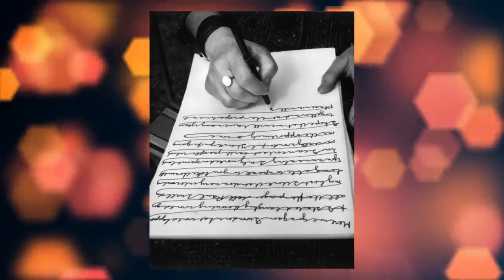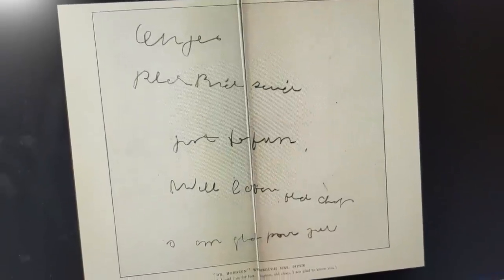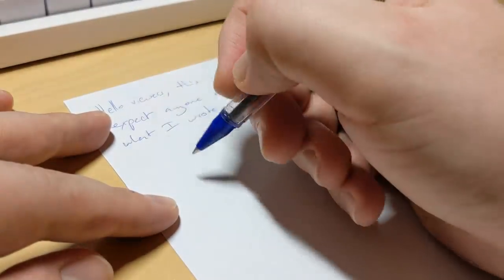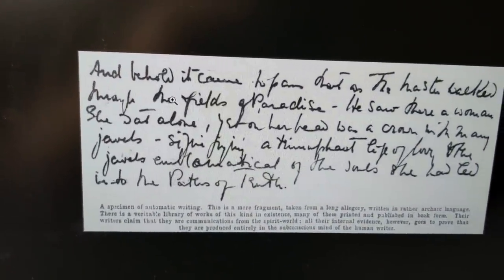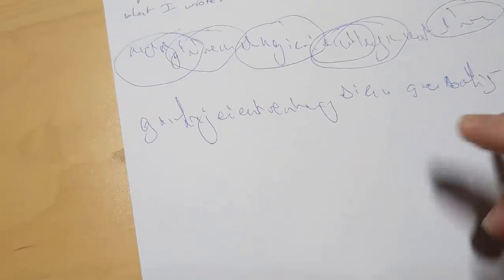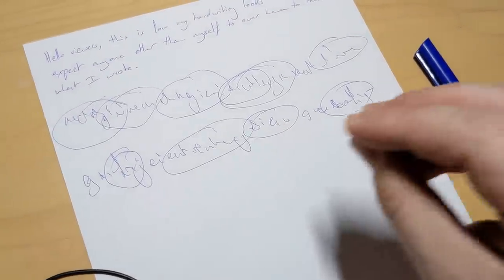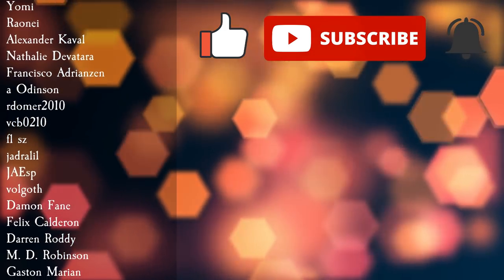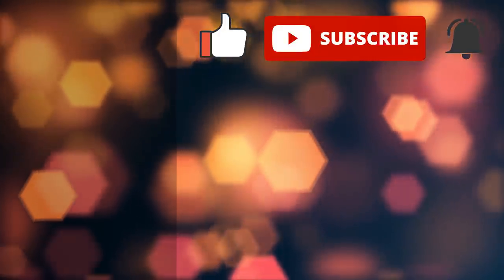Automatic Writing - a Demonstration [Esoteric Saturdays]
Automatic Writing has been used for generations in China for many different purposes, and in the West, probably most prominently since the 19th century.
In today's video, I give you a little demonstration of how I use automatic writing to scry messages from my unconscious mind. The message that I receive certainly gained a lot more meaning after I left it for a while and let it sit. It was only when I started to edit the video that I realised what a perfectly meta message it was for a video about automatic writing. The word "meta" is even right there! xD

HEY FF MEMBERS! COME JOIN US ON DISCORD!
Members are often surprised to find out that checking out the Foolish Fish Discord Chat server is actually the best part of being a member ;)
It's easy:
1) Download the Discord app (phone or computer, best on computer),
2) sign in or create a free account if you don't already have one,
3) go to "User Settings", then click on "Connections", then click on "YouTube"
4) enter your Youtube Credentials
5) Discord will be able to see that you are a member and will invite you to join the Foolish Fish Members Discord server right there.
6) click on the invitation and come and chat chat with like-minded people, or just chill in the background and quietly enjoy reading the interesting conversations, tips and trick of all the other magi!

All *Foolish Fish Members* get to watch Esoteric Saturday videos one week early without advertisements, get to chat on the FF Discord server, and get to watch my FF News videos a day early, among other perks :)